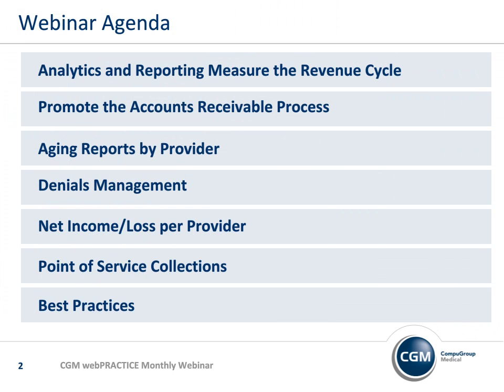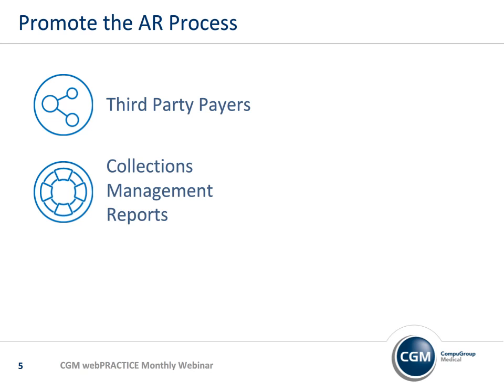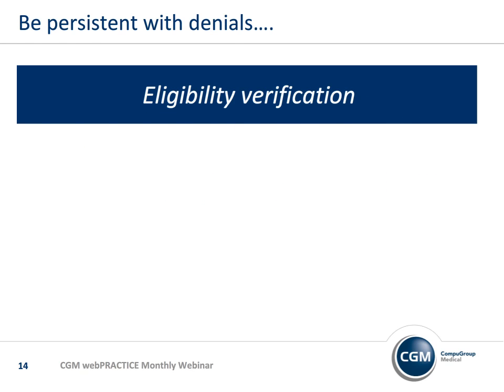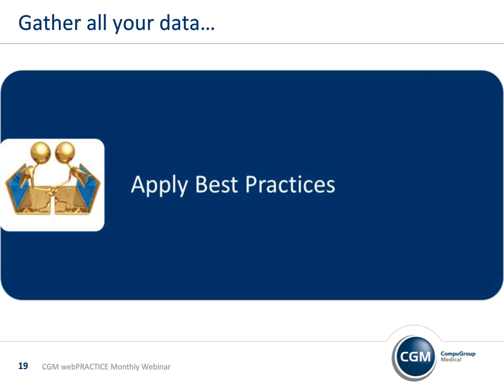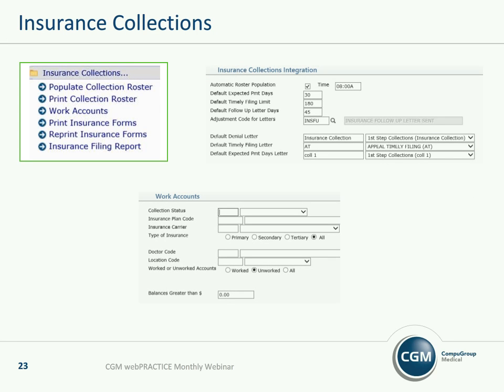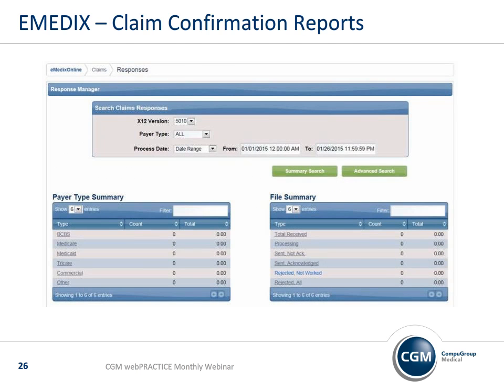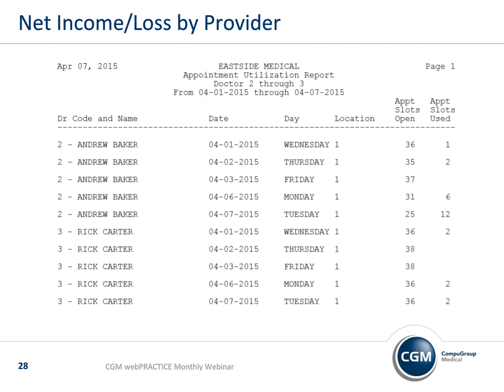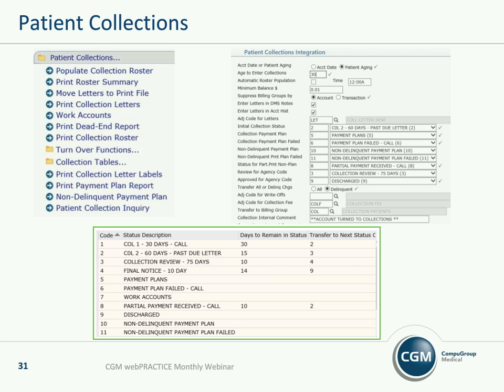CGM webPRACTICE: Evaluate Your Revenue Cycle Performance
CGM webPRACTICE Webinar May 2015